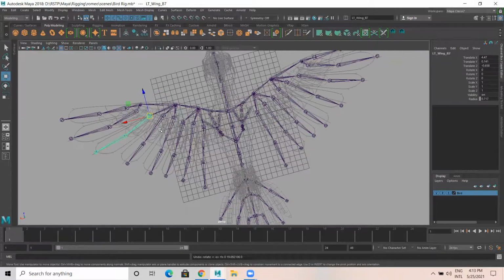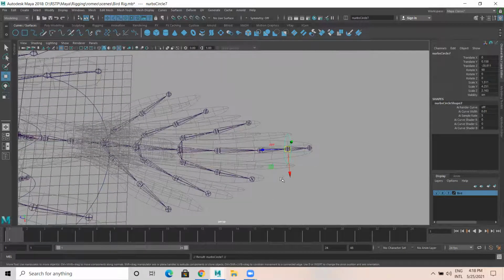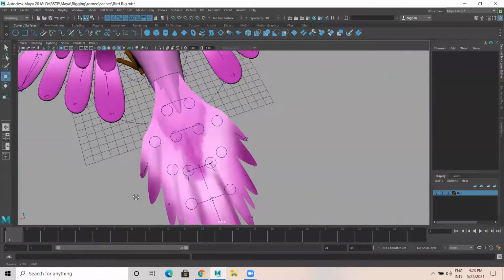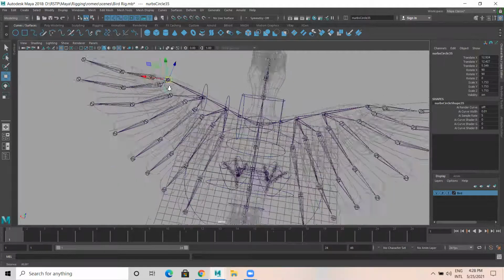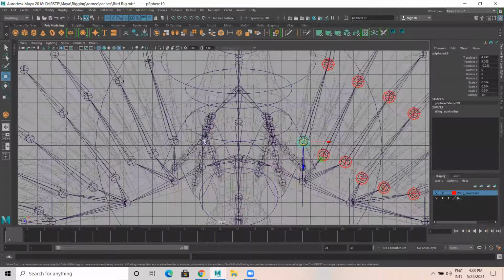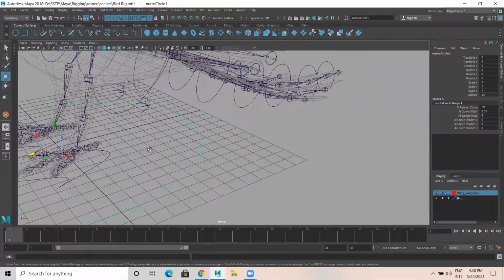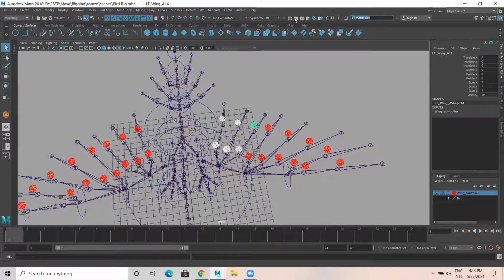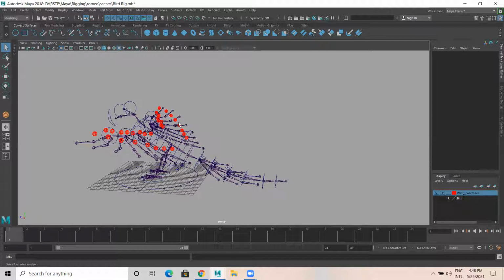Bird Rigging_03